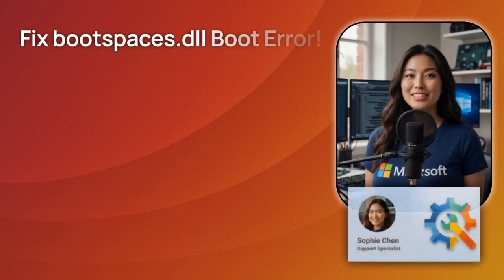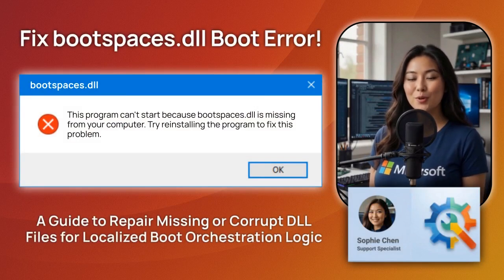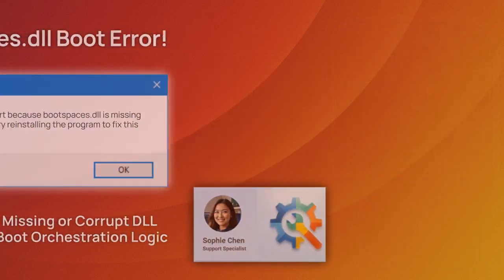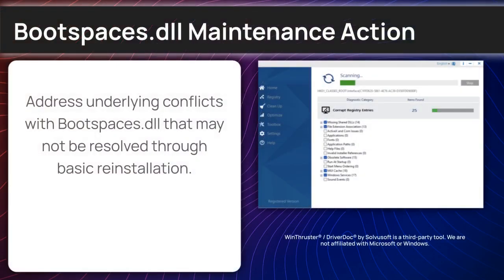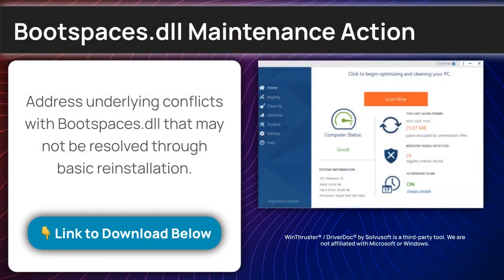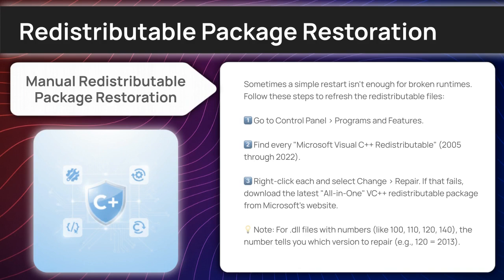Fix bootspaces.dll Boot Error!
Bootspaces.dll: Step-by-Step Guide to Fix Configuration Errors Linked to Missing or Corrupt DLLs in Localized Boot Orchestration Logic. 🛠️⚙️ You can find an optional system-related tool at the

Getting a Bootspaces.dll missing message? I’ll walk through widely recommended troubleshooting steps to help restore normal Localized boot orchestration logic behavior.

What is Bootspaces.dll? This library manages Windows Storage Spaces metadata at the boot level. It facilitates the localized assembly of pooled virtual disks before the OS fully loads, ensuring that RAID-like localized volumes are recognized and mounted during the kernel initialization phase.

Operating as a Native Win32 Library DLL, Bootspaces.dll uses the Native Win32 Library within the Localized boot orchestration logic ecosystem. This video covers practical troubleshooting steps that are commonly used for these types of library conflicts.

▶ What We'll Cover:

- Resetting settings related to bootspaces.dll
- Get facts about the bootspaces.dll file

Timestamps:

00:00 - bootspaces.dll Error Fix (Missing / Not Found)
00:15 - What Is bootspaces.dll and How Is It Used by Programs
00:38 - Fix bootspaces.dll Error by Reinstalling the File
00:58 - Reboot Your PC to Resolve Remaining Issues
01:16 - Reinstall Redistributable Packages to Fix bootspaces.dll Error
02:02 - Safe Methods to Fix bootspaces.dll Error